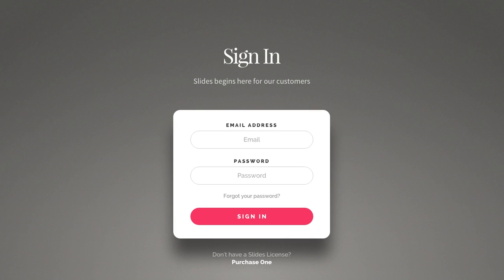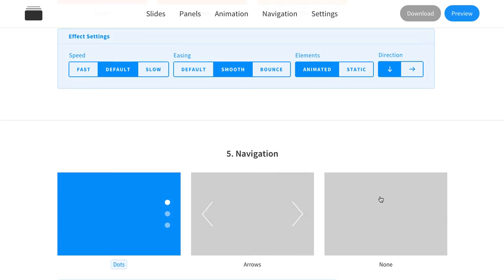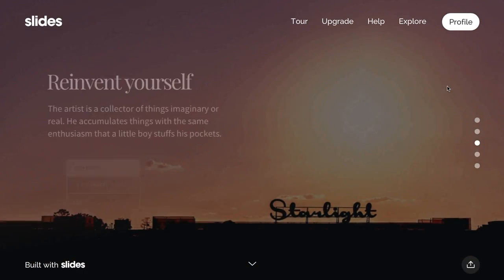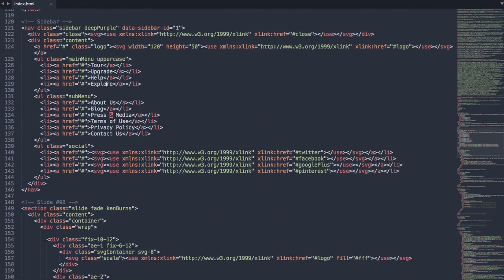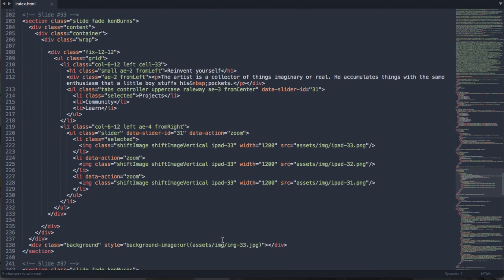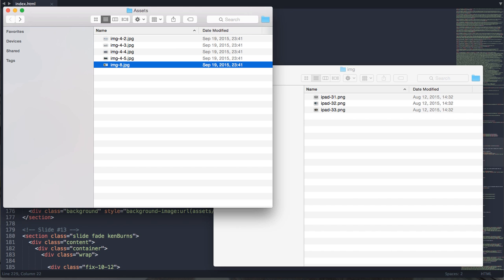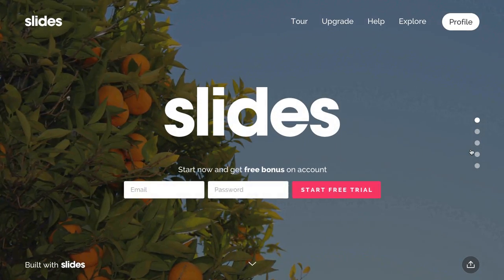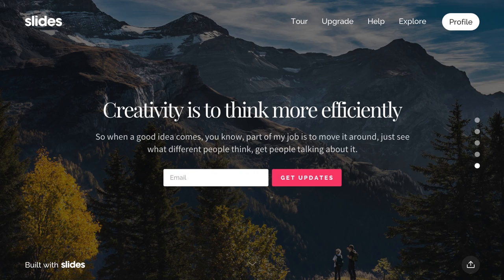Slides Tutorial: First Steps in Generator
This product contains even more elements, effects and other features that you can find on the product